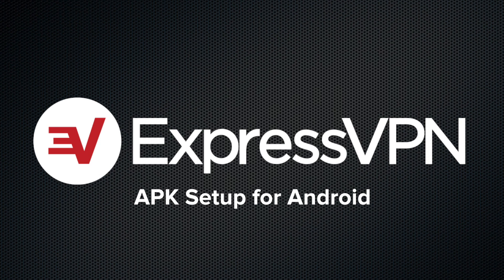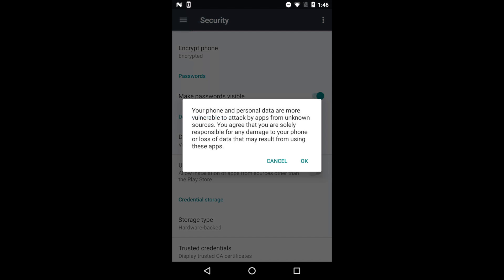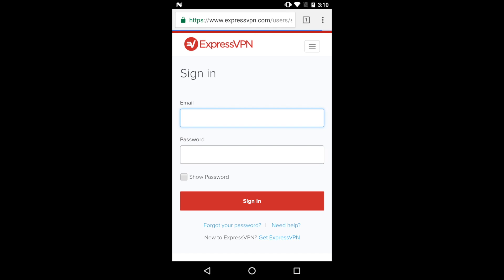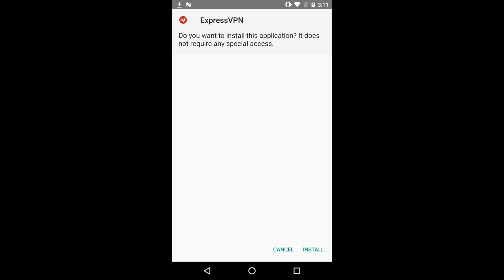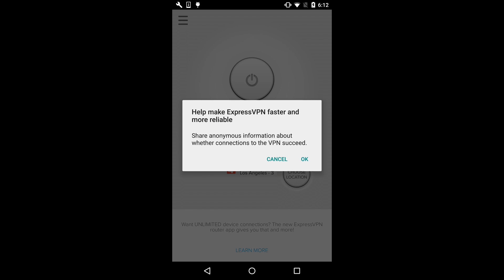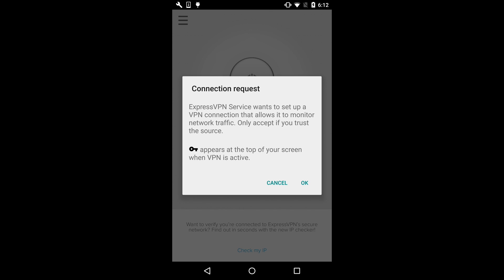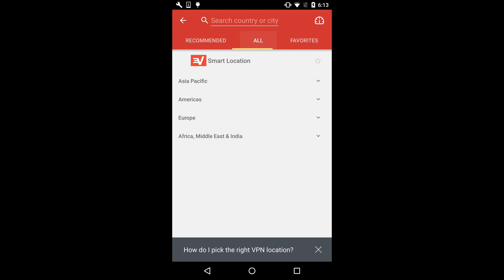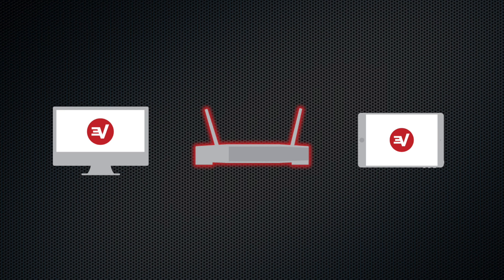Android APK ExpressVPN app setup tutorial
0:00 Introduction and requirements
0:13 Configure your Android device download settings
0:57 Sign in to your ExpressVPN account
1:19 Download the APK ExpressVPN app
1:41 Install the ExpressVPN app on your Android device
3:06 Disconnect from the VPN server location
3:12 Choose a VPN server location
3:31 Add VPN server locations to your favorites
3:48 Contact ExpressVPN Support

This video walks you through the steps for setting up ExpressVPN on Android using the APK method. If you have access to the Google Play store, you should follow this video instead

To complete the installation process, you will need an ExpressVPN subscription and an Android device running one of the following Android versions: Ice Cream Sandwich (4.0), Jelly Bean (4.1, 4.2, 4.3), KitKat (4.4), & Lollipop (5.x), Marshmallow (6.x), or Nougat (7.x).